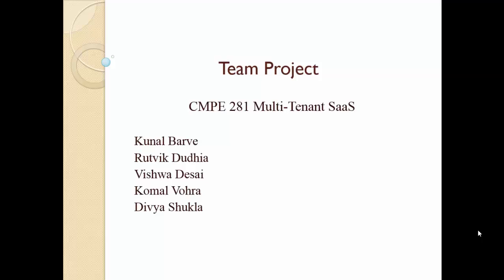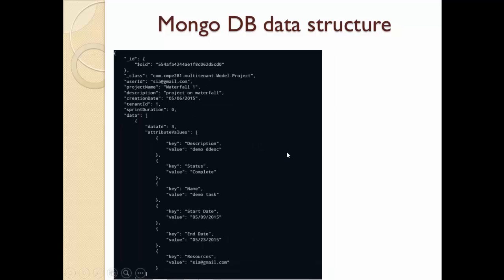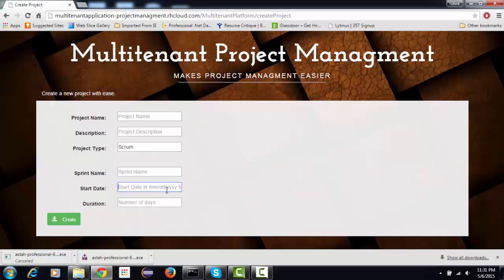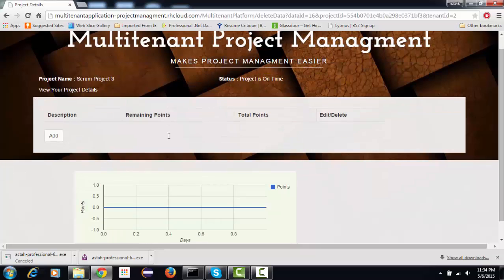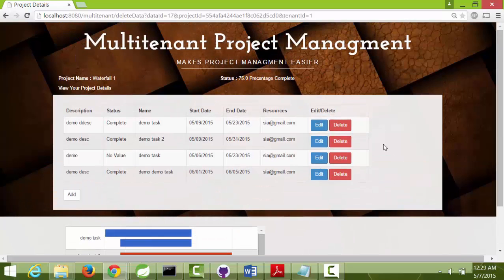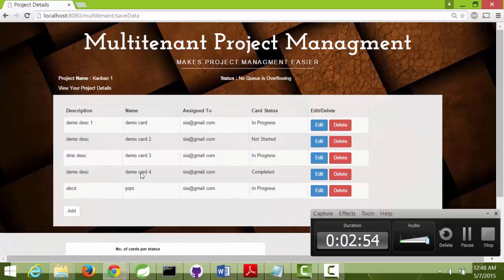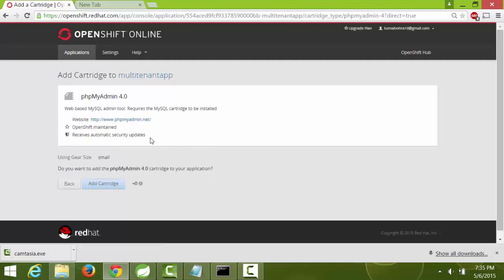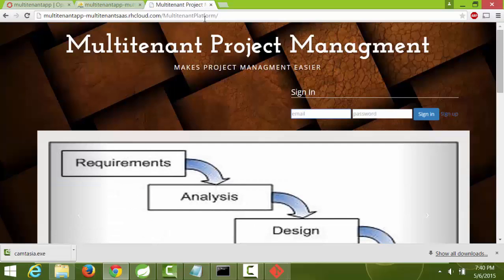Multitenant Platform - Team 10 - CMPE 281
The video demonstrates multi-tenancy in the design of application for different types of projects. The application also supports multi-tenant and dynamic UI